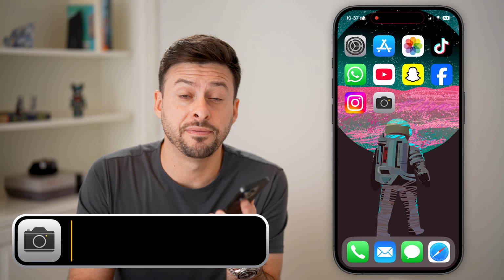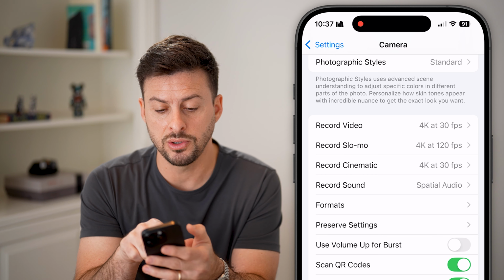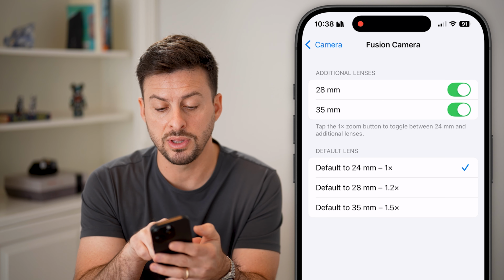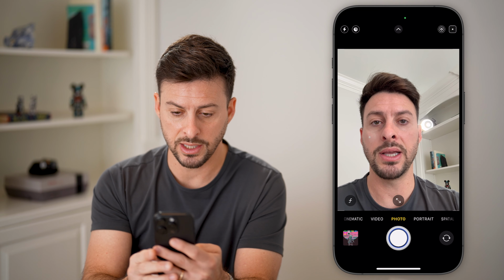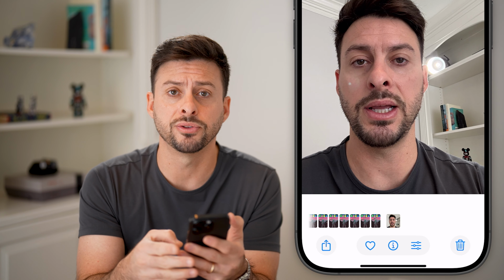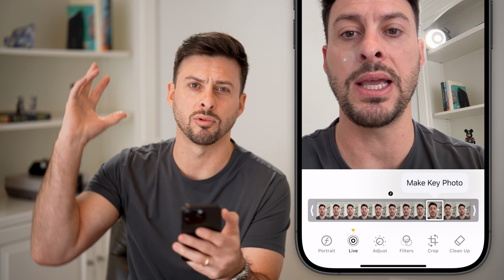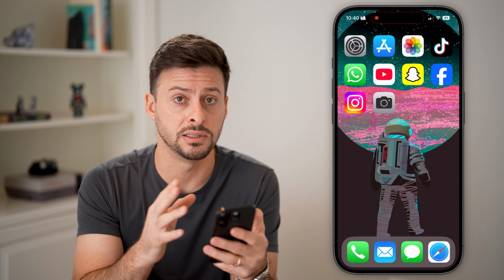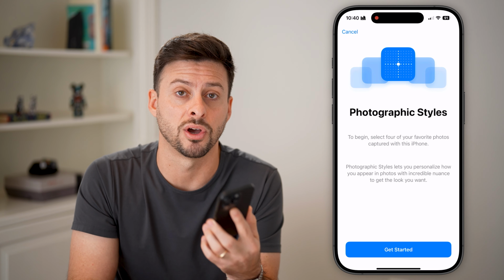How To Fix iPhone Camera Auto Enhance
Let's fix your iPhone camera if the auto enhance feature is on and messing up the values on photos.